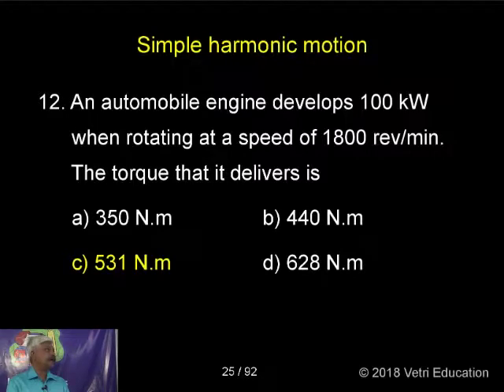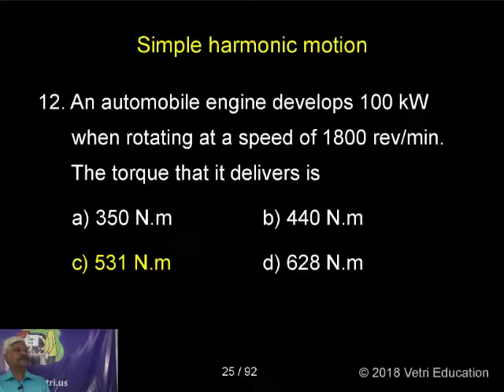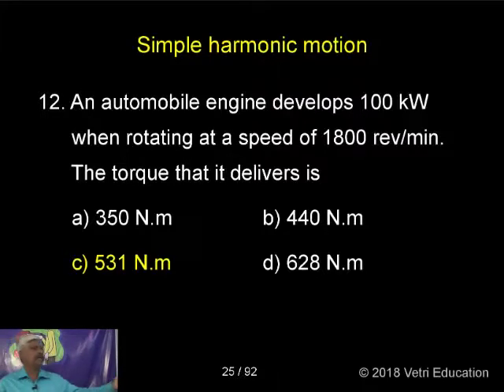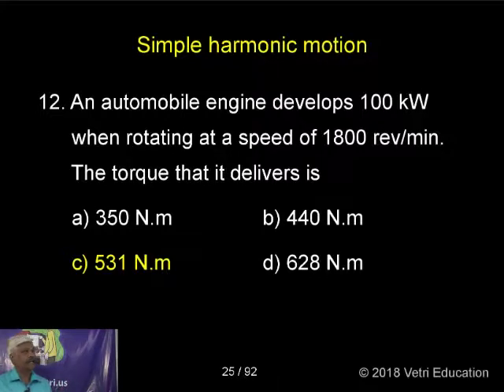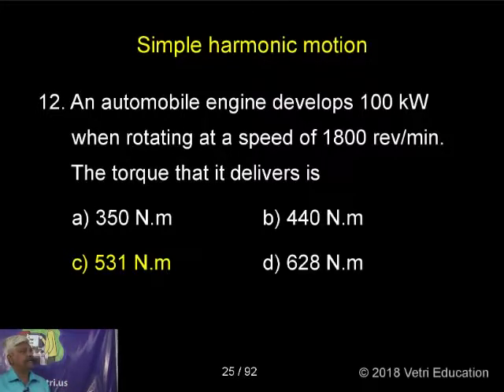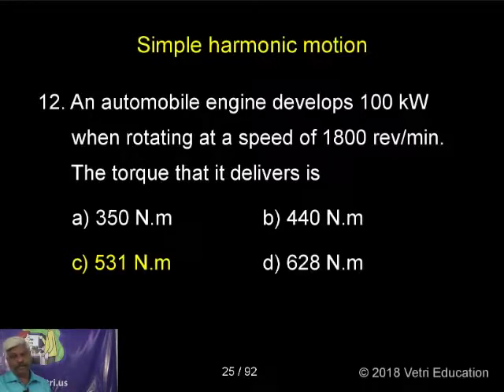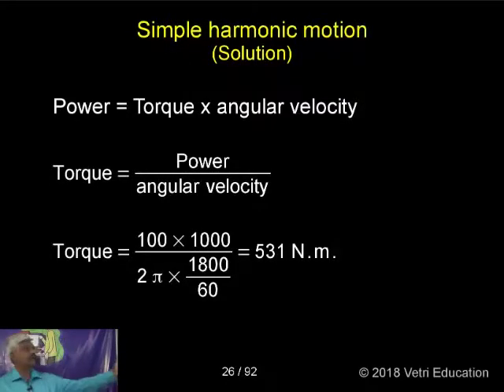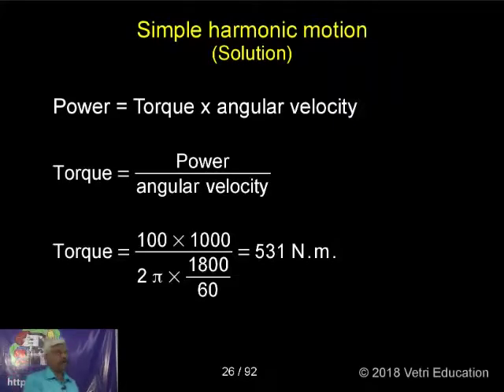Physics : 2018 : Test - 06 : Question - 12